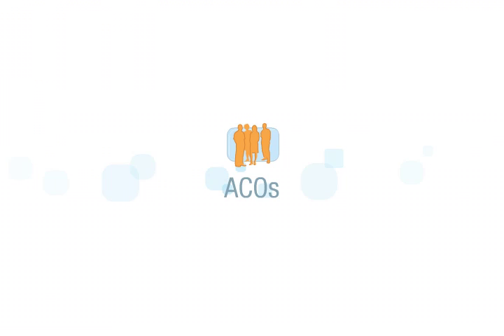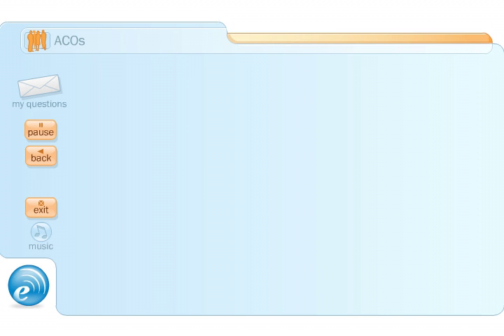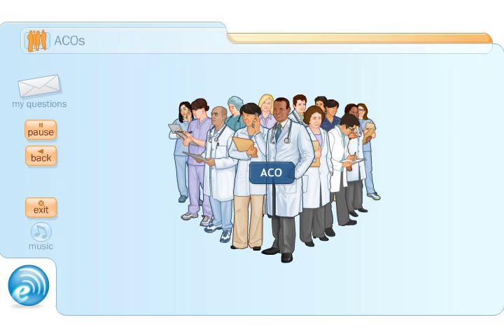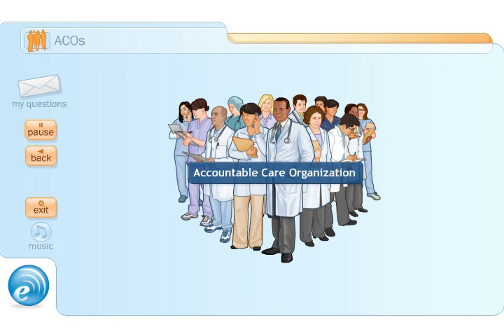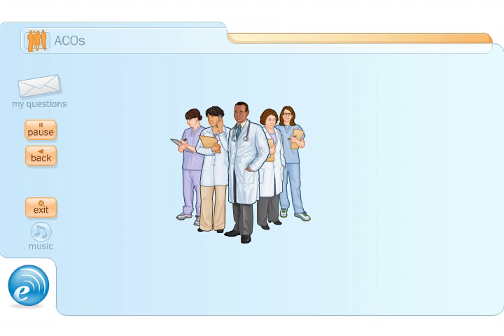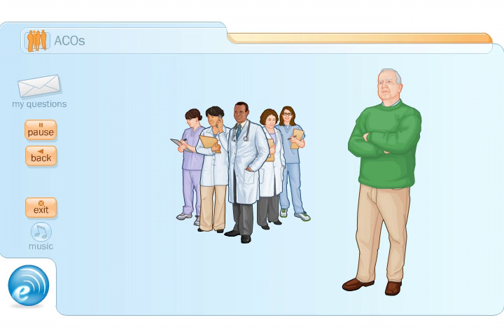Introduction to ACO - Preview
A brief clip of our "Introduction to Accountable Care Organizations" program.